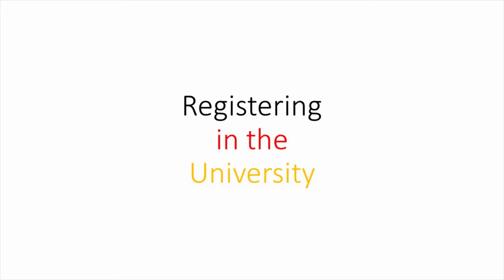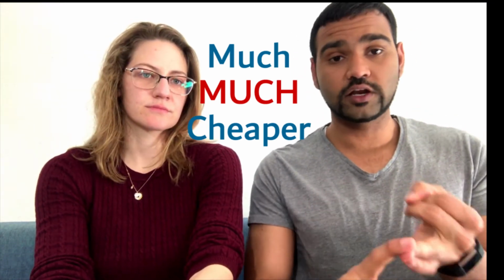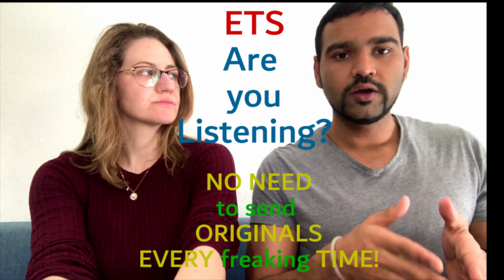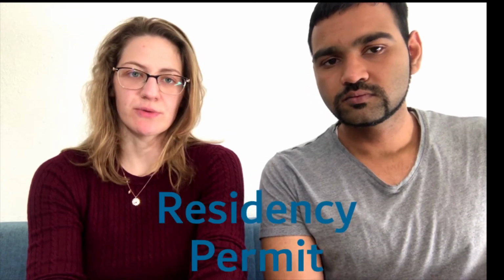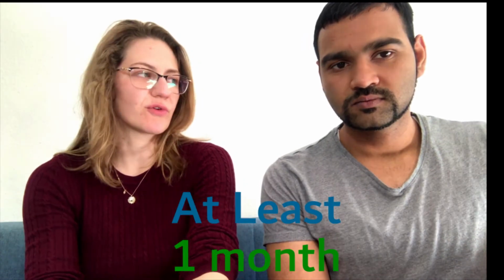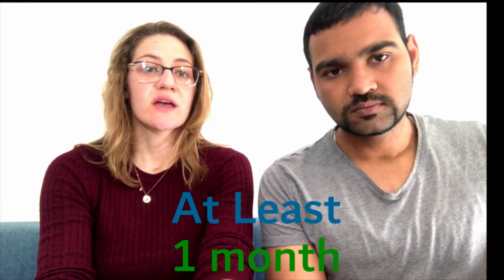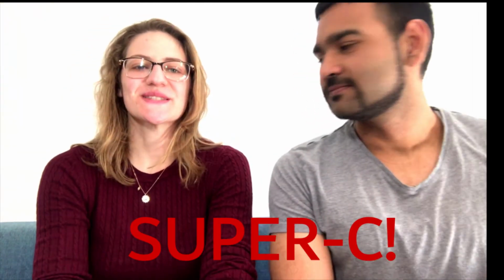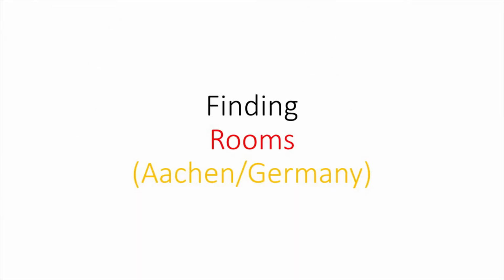First steps as a student in Aachen/Germany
If you want answers faster than I can make videos, you can also follow me on Quora and check out many more of my answers about Germany there!
Leaving your homeland, and flying to Germany as a student? Here's your chance to learn what are the first steps that you should take in the initial days after you have reached your destination, along with a few helpful tips to make your life easier!